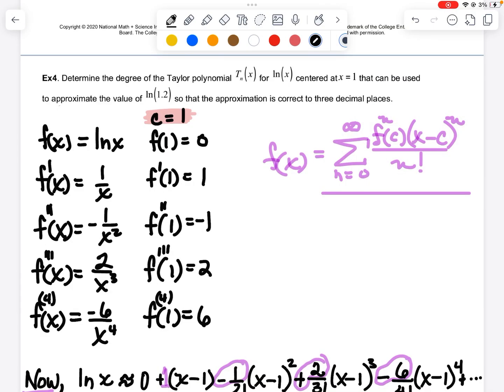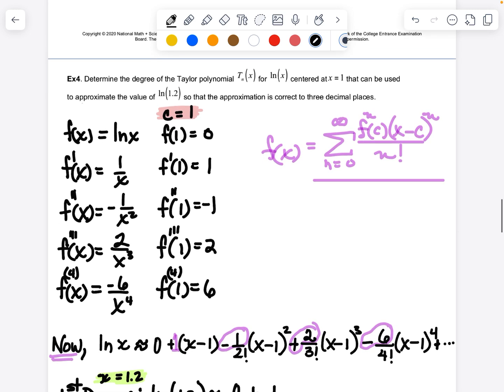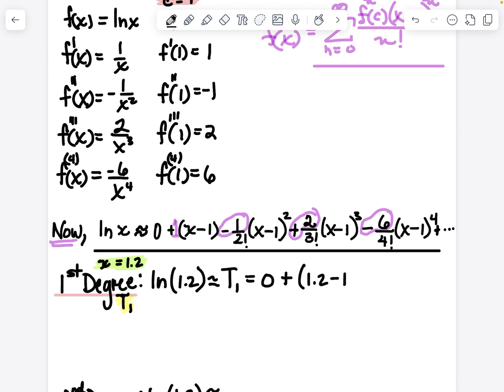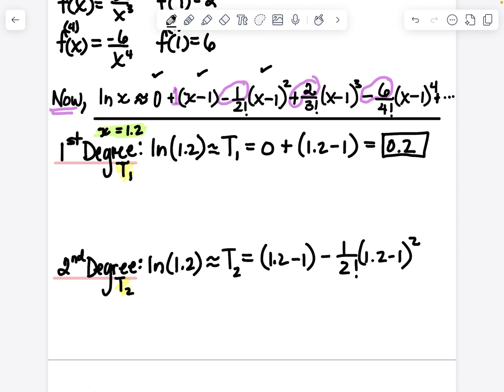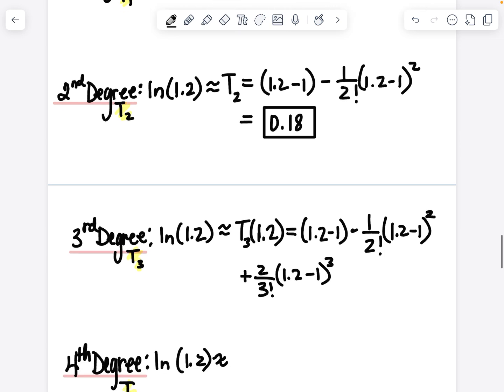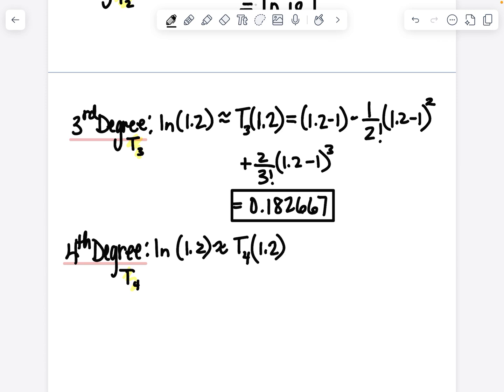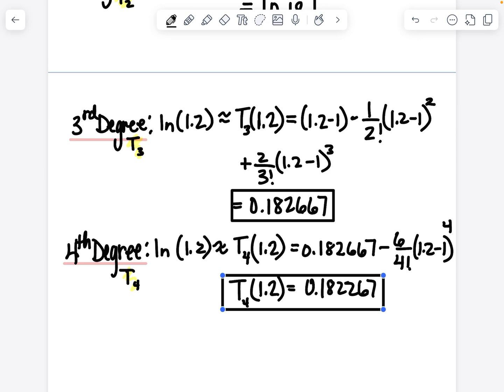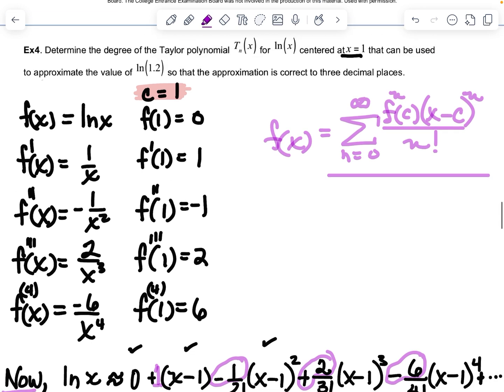Example 4 LaGrange